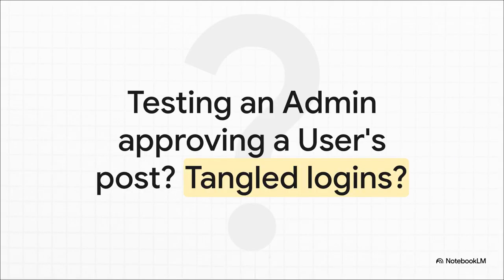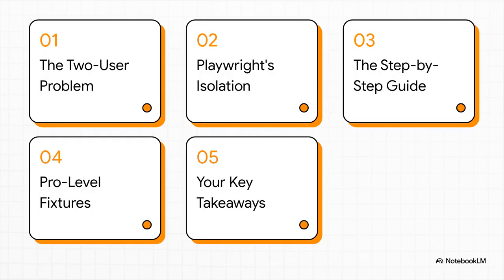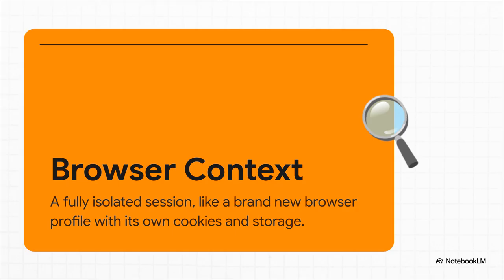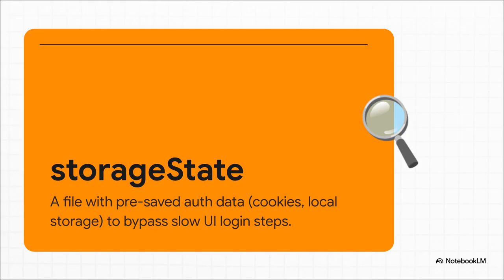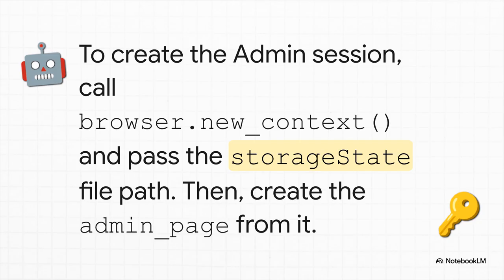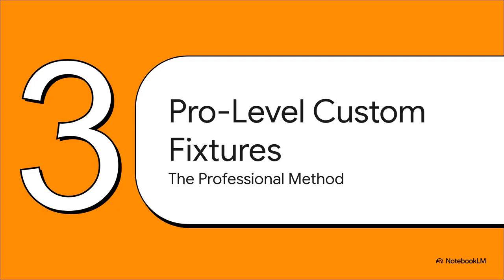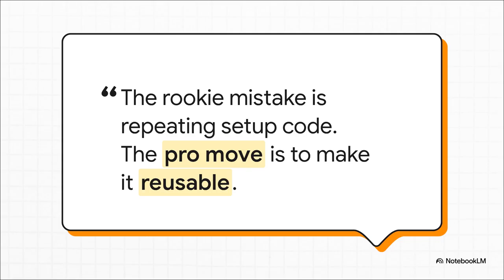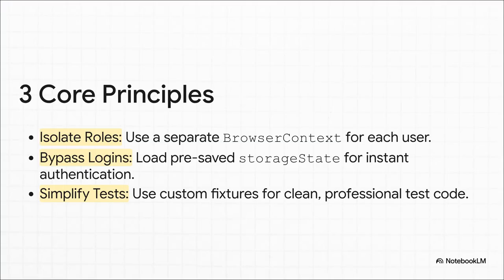Playwright Multi-Role Testing: Isolate User Sessions | Playwright #20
Test multi-user workflows without session conflicts.
Bypass slow UI logins using storageState and custom fixtures.

What you'll learn:
- Handle multi-user workflow testing without session conflicts
- Use Playwright Browser Contexts for completely isolated user sessions
- Store authentication tokens and cookies in storageState JSON files
- Bypass manual UI logins to speed up test execution
- Encapsulate context creation into reusable custom fixtures

Chapters:
0:00 Introduction & Multi-User Testing Problem
1:36 Understanding Playwright Browser Contexts
2:31 Bypassing UI Logins with Storage State
3:00 Step-by-Step Multi-User Implementation
4:13 Refactoring Code with Custom Fixtures
5:19 Key Takeaways & Summary